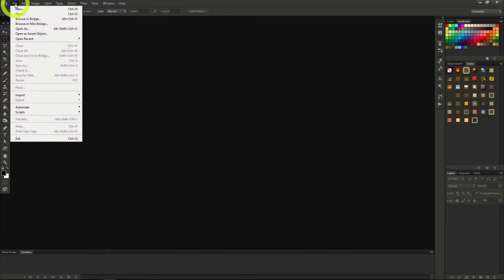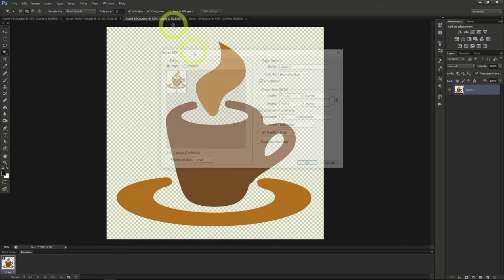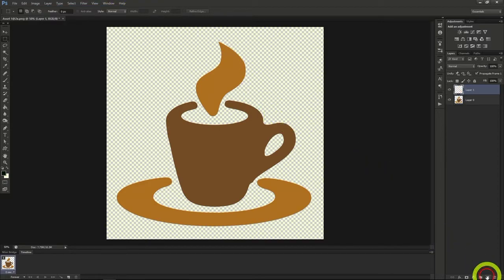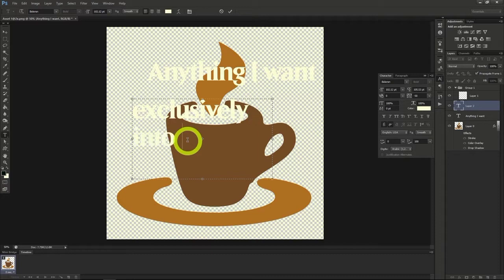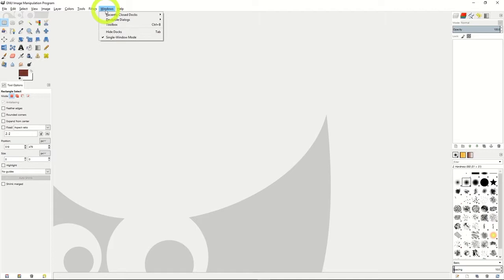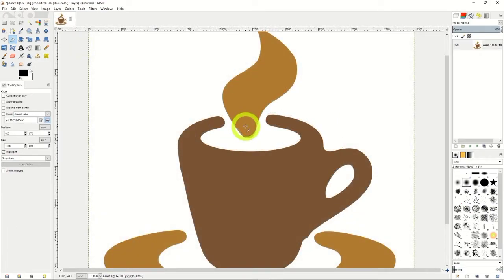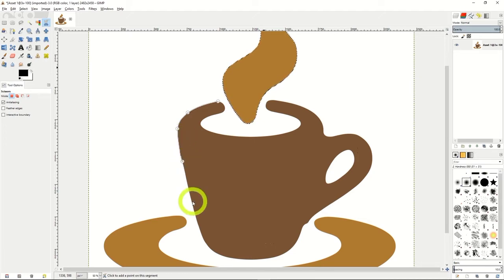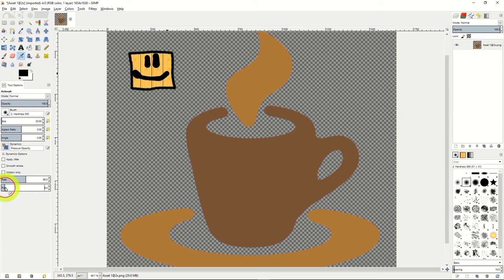Expert Graphics Videos 100% Free Video Course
Earn Money from Home. Work from Home.

ये Free Courses आपका जीवन बदल देंगे।

Full Course for Bigginers Step by Step Guide.

Professional Video Course.